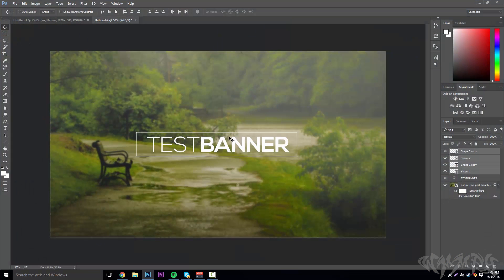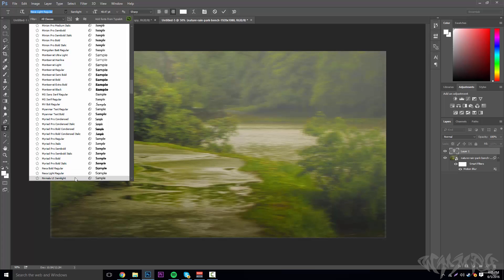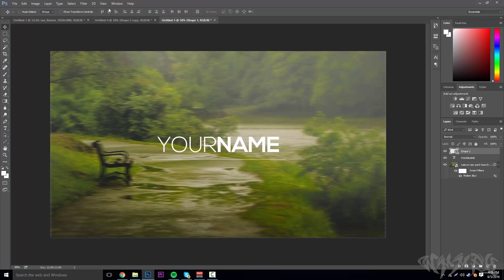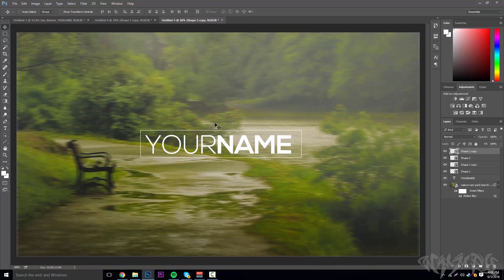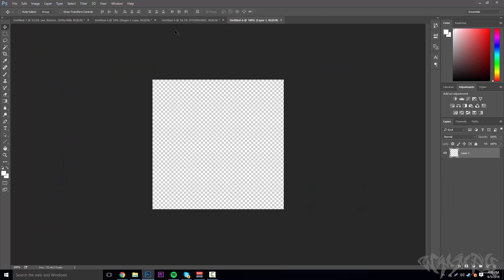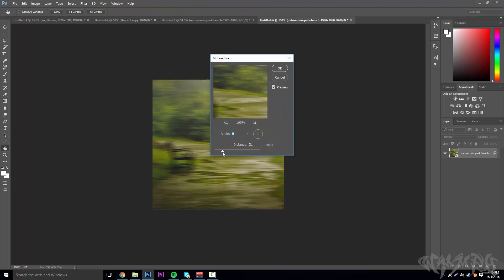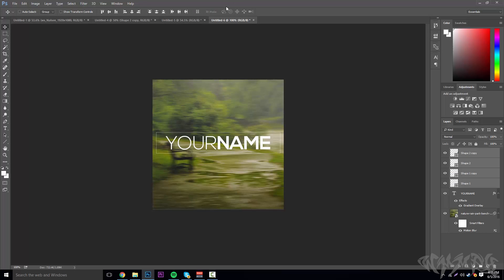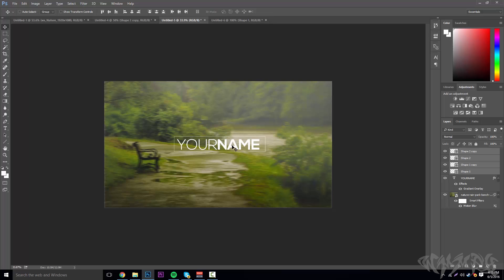How To Make A Youtube Banner And A Profile Picture In Photoshop (2016)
• ADD ME ON SNAPCHAT - WMMFY
• ADD ME ON PS3/PS4 - YouCantHaxMe

Video uploaded by WMMFY - You have no right to copy and re-use this video without mentioning the channel URL and name on the video player.

-WMMFY